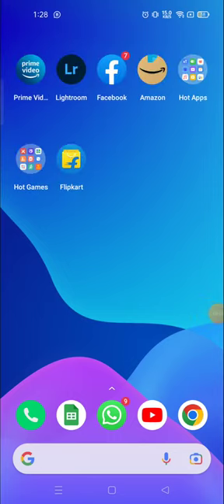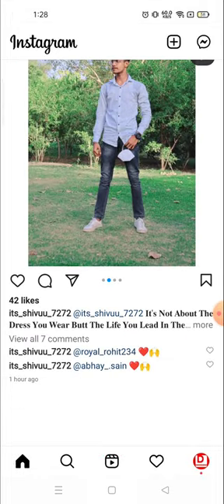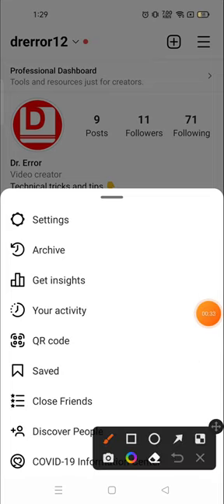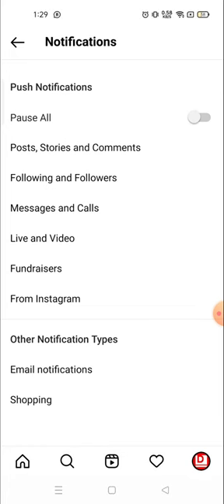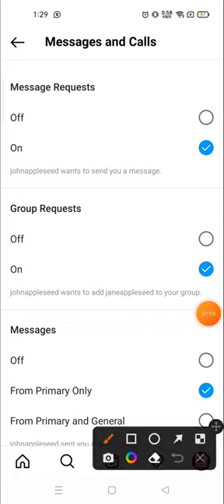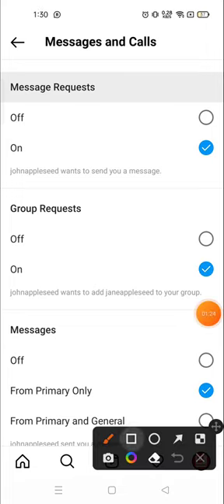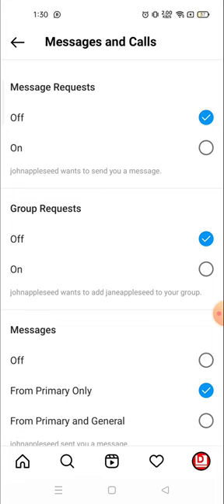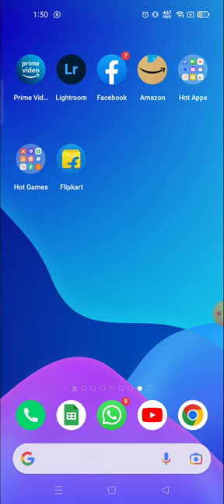how to turn off read receipts on instagram